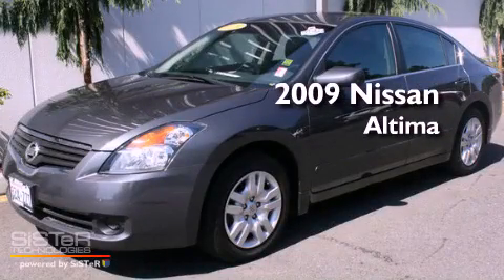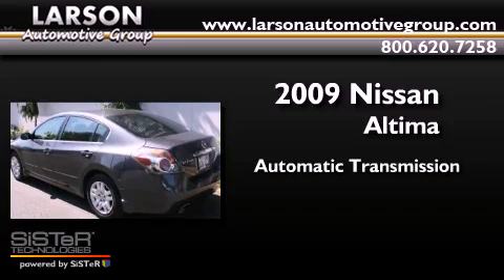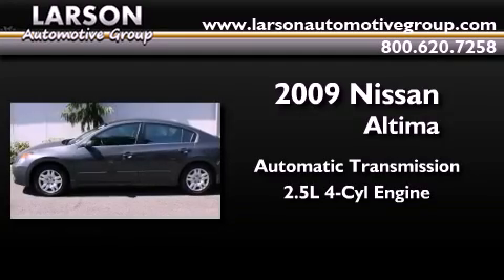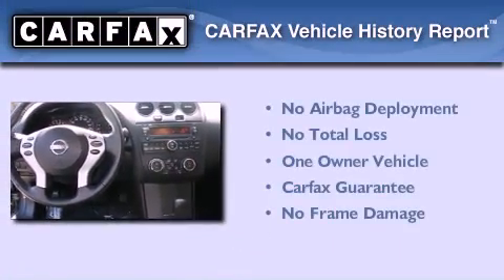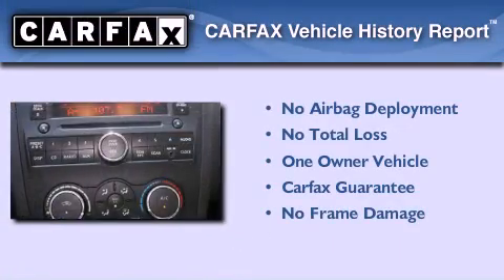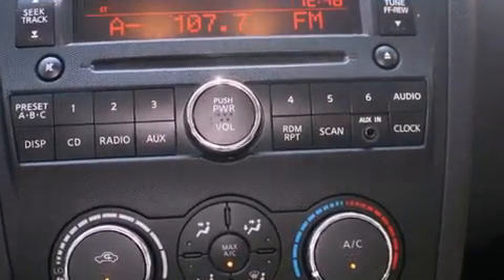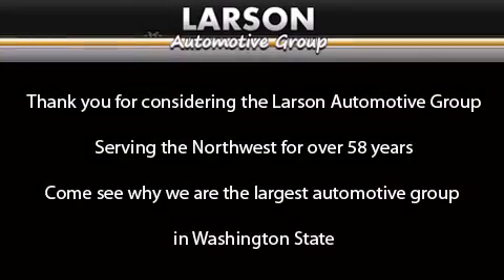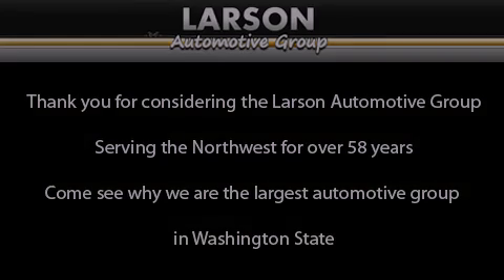2009 Nissan Altima Puyallup WA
Year : 2009

 Make : Nissan

 Model : Altima

 Engine : 2.5L L4 DOHC 16V

 Trans . : Automatic

 Exterior : Gray

 Miles : 36,292

 Interior : Black

 Stock : 6851

 2001 N Meridian

 2009 Nissan Altima Puyallup WA